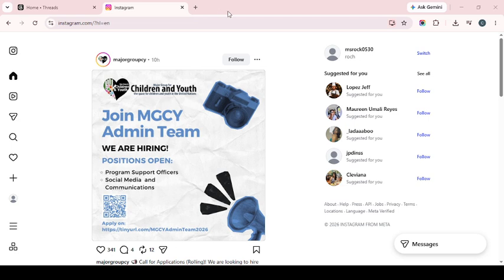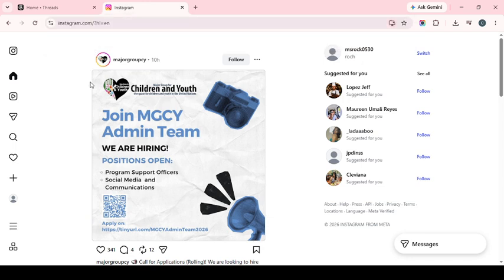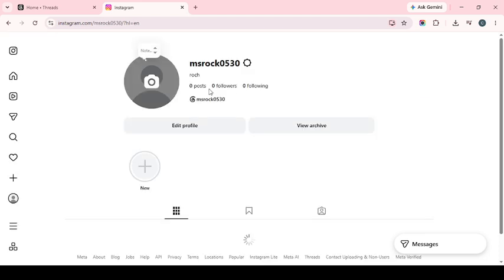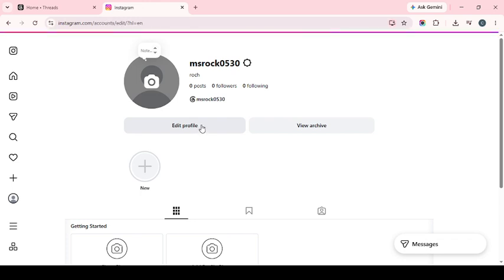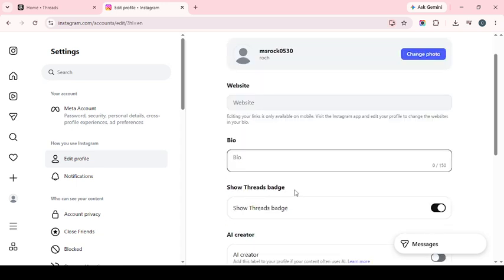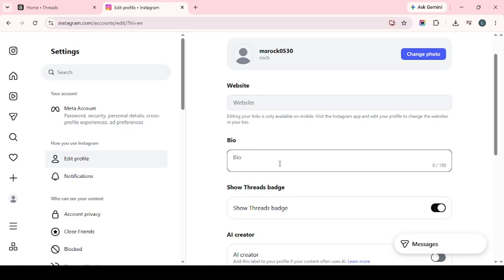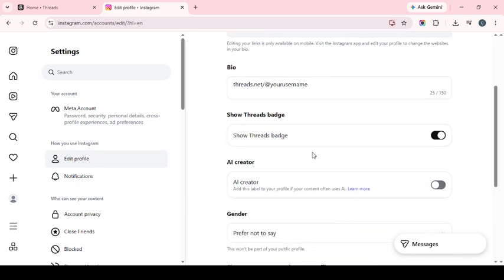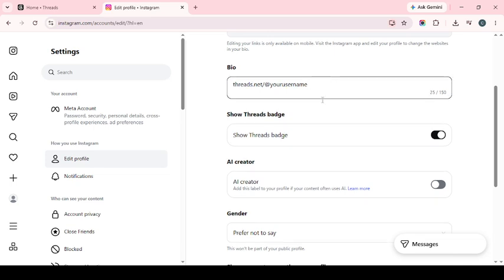How To Remove Threads From Instagram Bio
remove threads badge instagram profile,hide threads badge instagram,delete threads link instagram,remove threads icon instagram,threads badge hide tutorial,clean instagram profile,remove threads shortcut instagram,instagram bio settings